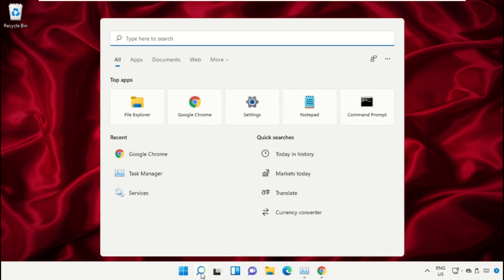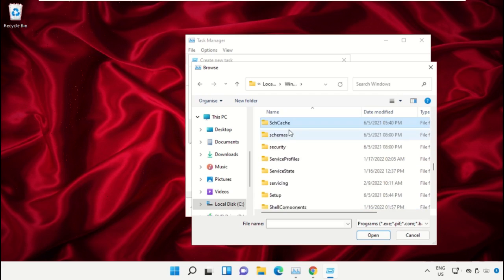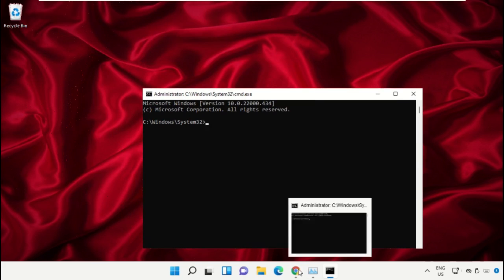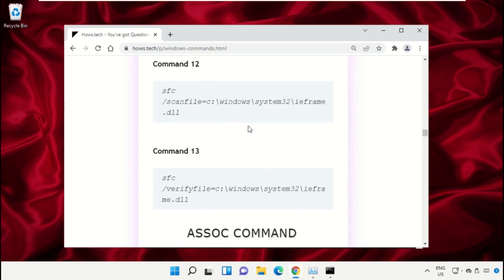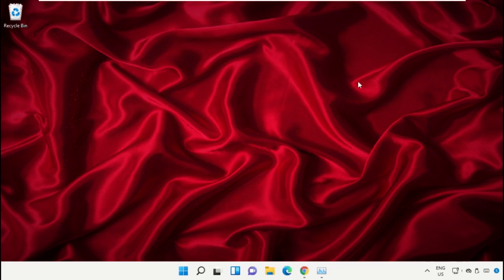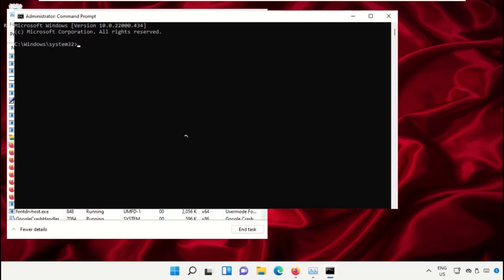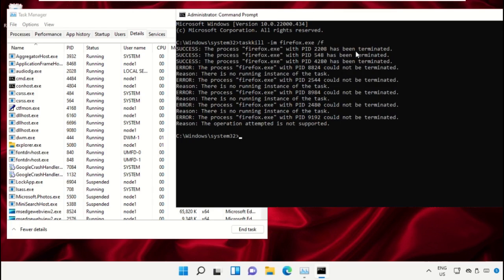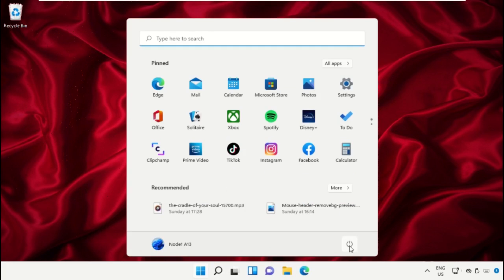Cannot terminate process access denied in Windows 11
The tutorial mentioned works for Windows 11 64 bit / 32 bit version & probably Windows 10, Windows 8 and Windows 7. access is denied,kill process windows 11 access denied,unable to terminate process,terminate process access denied,kill process windows access denied,windows 10,terminate process in windows,terminate process windows,fix : error unable to terminate process access is denied on windows 11,kill process windows 11,access is denied windows 10,task manager unable to terminate process,access is denied windows 7,task manager unable to terminate process access deniedThis will work on your computer, desktop and laptop from manufacturers such as Dell, HP, Acer, Asus and MSI.
For any issues contact our KB team. CannotterminateprocessaccessdeniedinWindows11 Cannot terminate process access denied in Windows #11
 Guide : [ Cannot terminate process access denied in Windows 11 ]